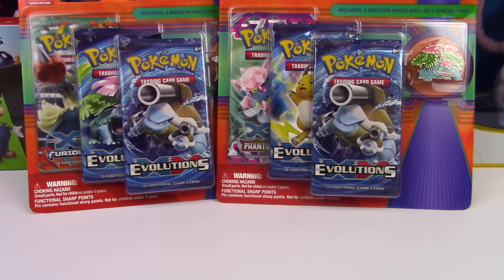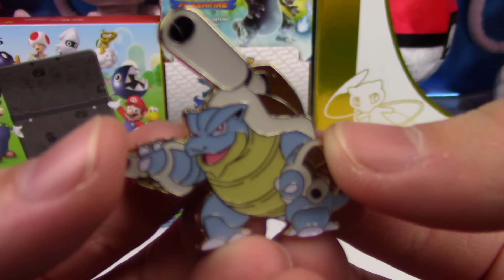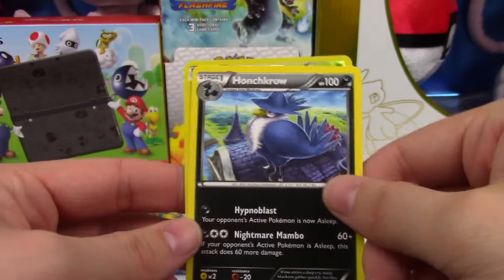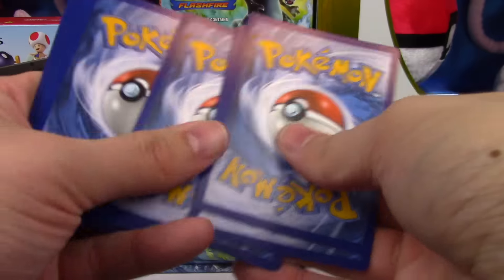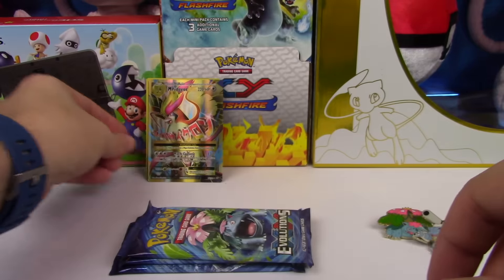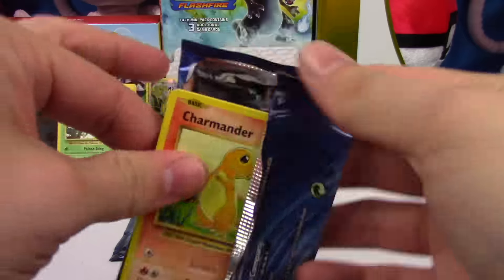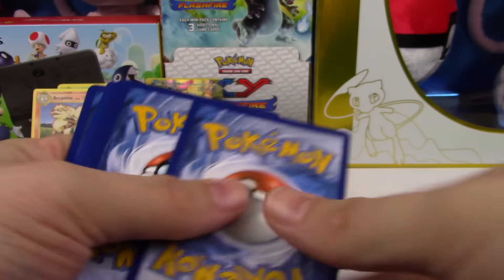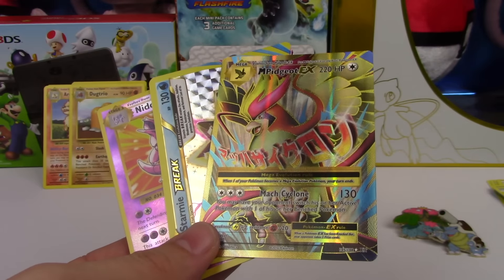Mega Blastoise & Mega Venusaur Pokemon Pin Blisters with Evolutions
Mega Blastoise and Mega Venusaur Pin blisters with XY Evolutions booster packs, XY Phantom Forces, and XY Furious Fists!

or
The Pokemon Company Inc.